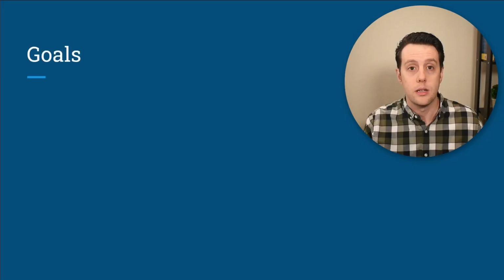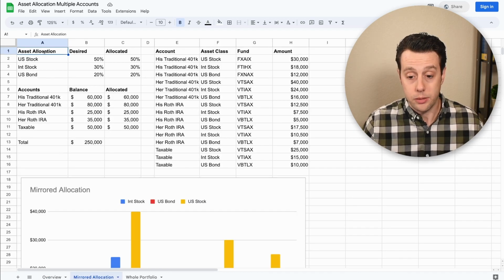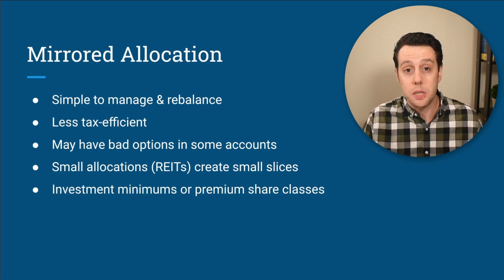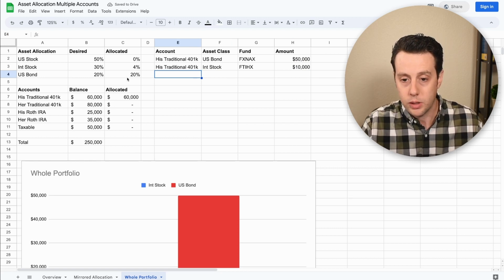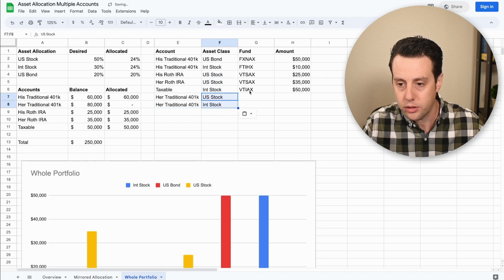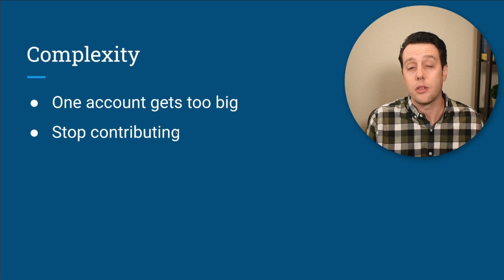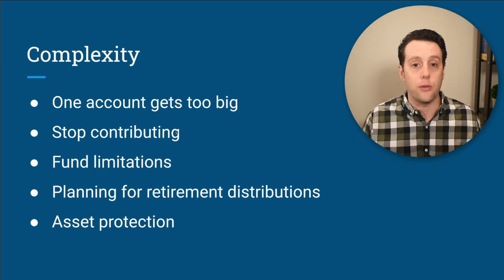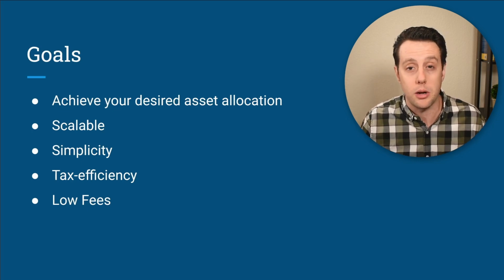Asset Allocation with Multiple Accounts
How can you manage your asset allocation across multiple accounts?  In this video, I shared the main strategies.

--- Outline
00:00 Intro
00:38 Goals
01:34 Main Strategy Overview
02:37 Mirrored Asset Allocation
05:33 Whole Portfolio Asset Allocation
11:01 Complexity
15:23 Final Thoughts